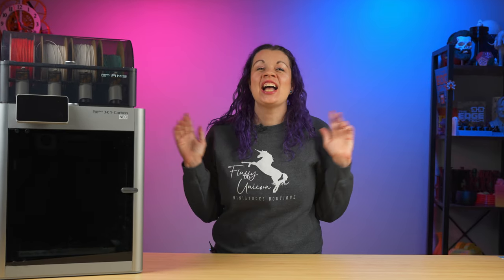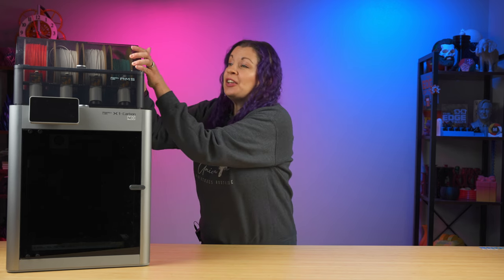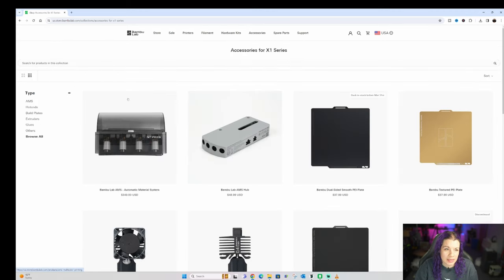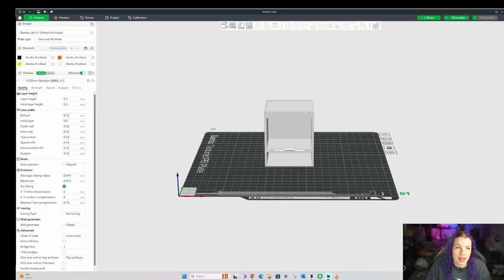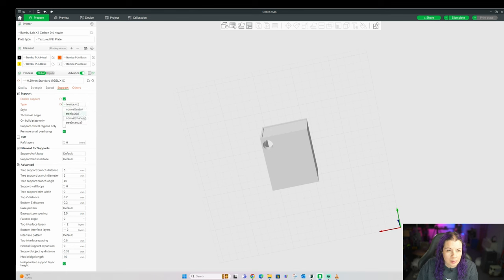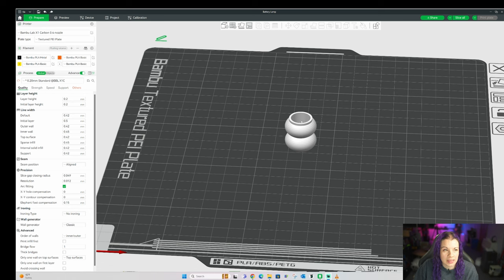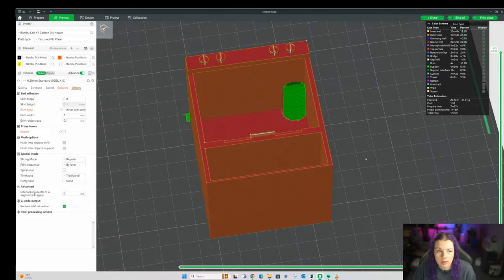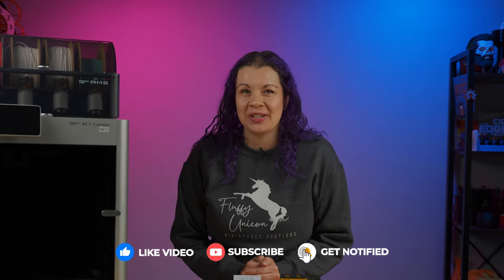3D Printing Tiny Miniatures On A Bambu Lab 3D Printer!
3D Printing Tiny Miniatures On A Bambu Lab 3D Printer! My wife Lindsay walks through what she has learned while 3D Printing Tiny Miniatures!

Lindsay's Etsy Shop

Favorite Shops for Minature 3D Files
My Mini Front Porch
The Square to Spare
Little House of Lights
Dove And Pear Minis

3D Printing Filament
3D Printing Tools